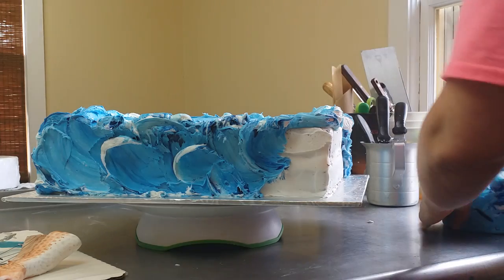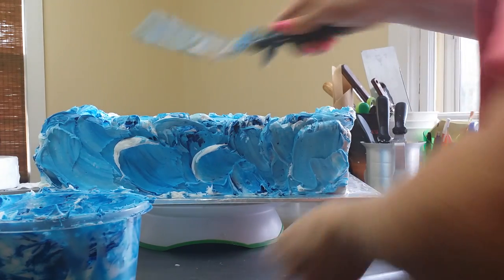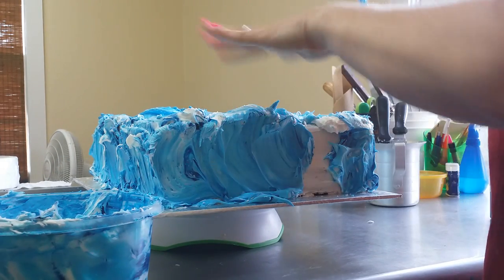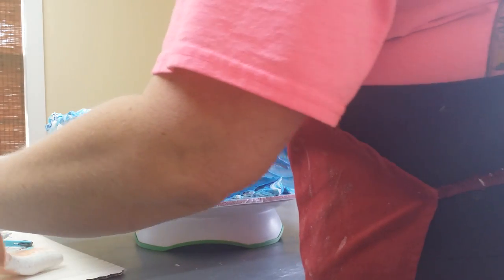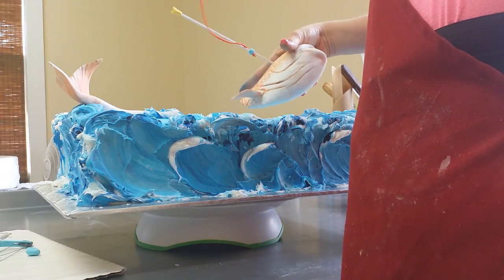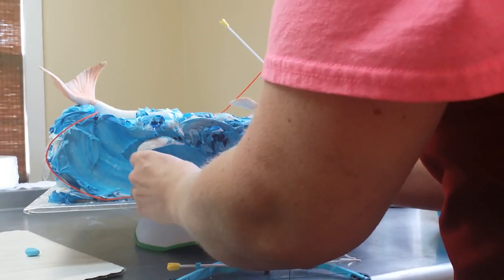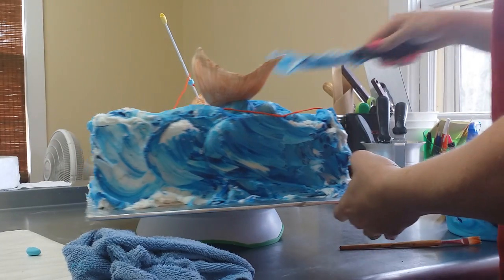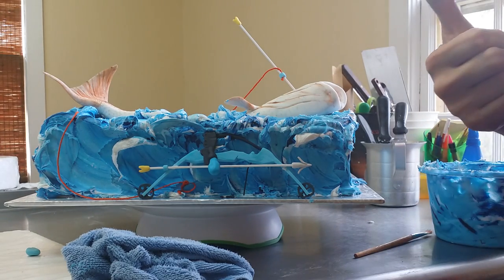Make variegated color butter cream water cake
Learn how to easily variegate your butter cream icing for water decorated cakes. This technique can be used on many other styles of cakes. This video is unedited.